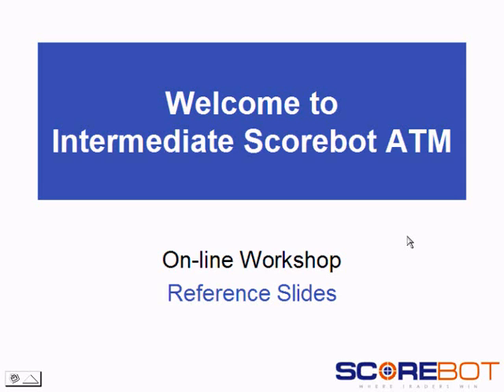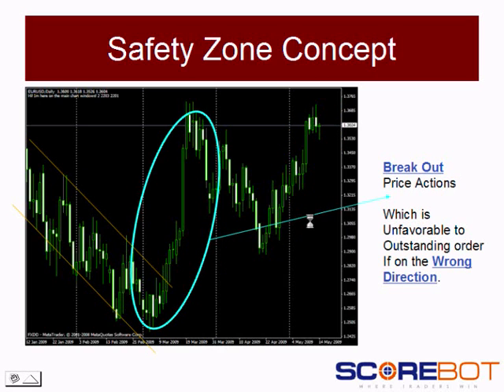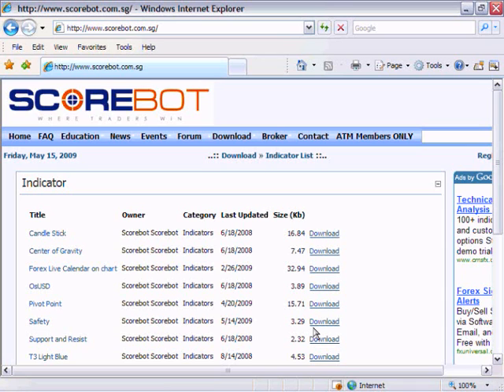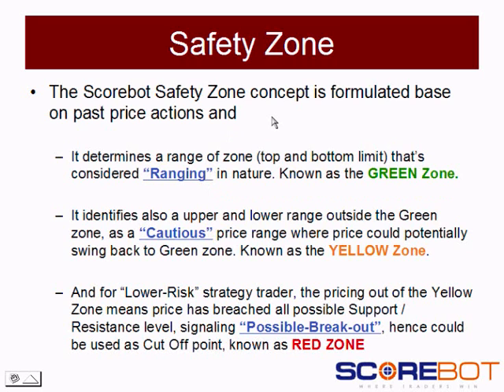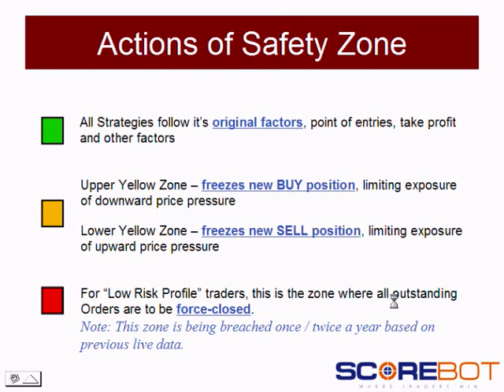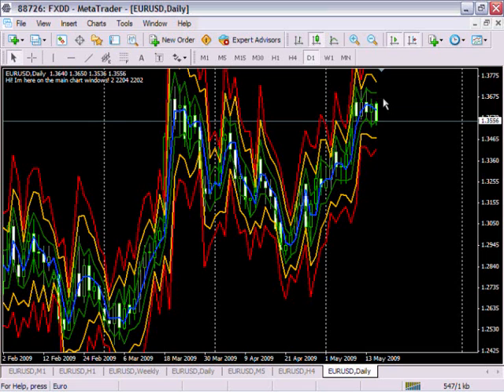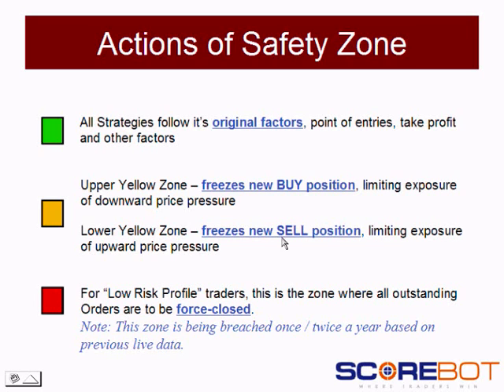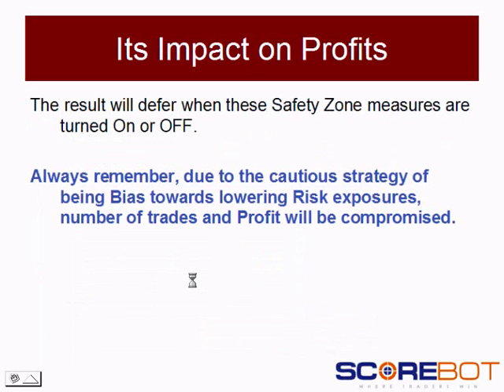SB Intermediate Safety Zone Part A